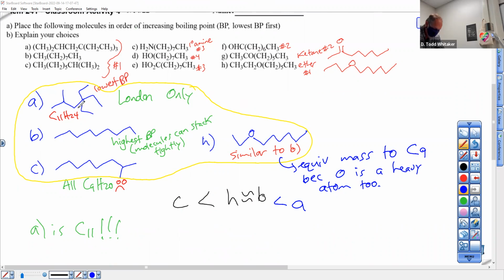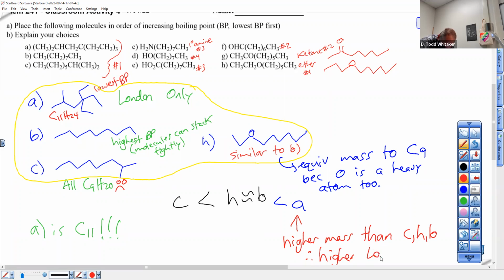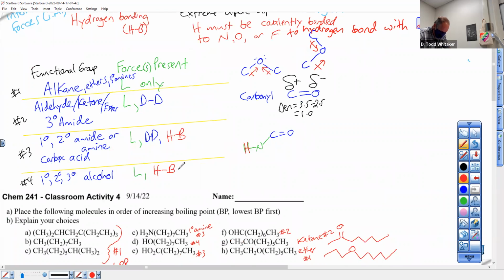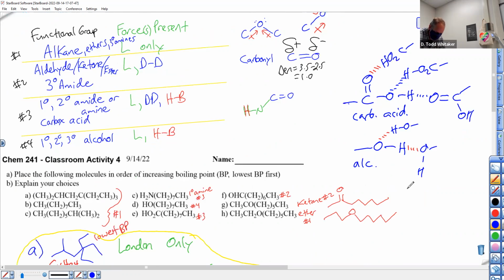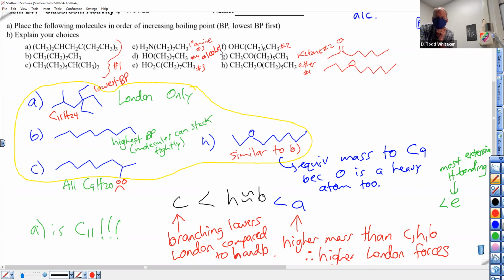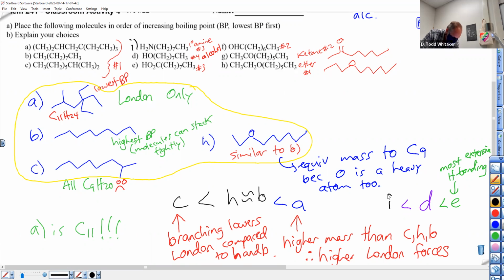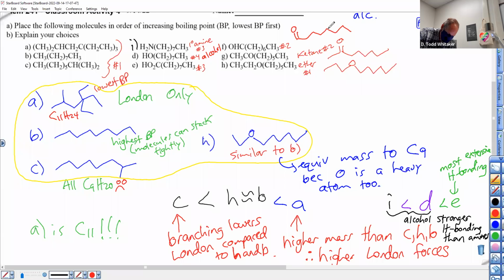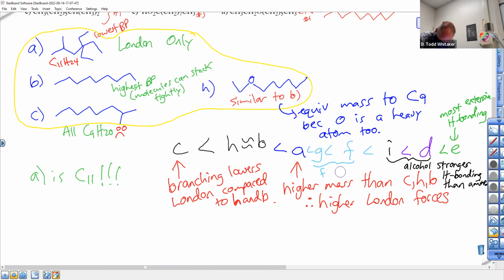c241 F22 L5 Activity 4 BP in order Conclusion